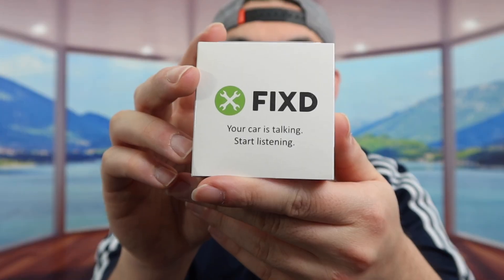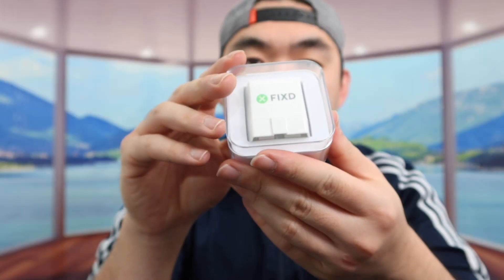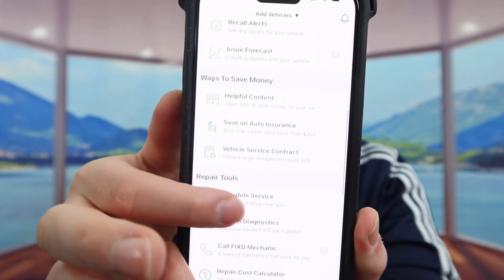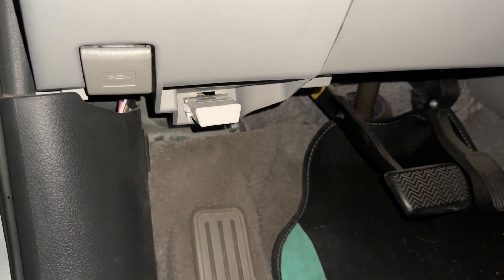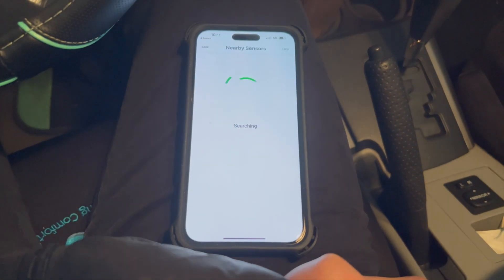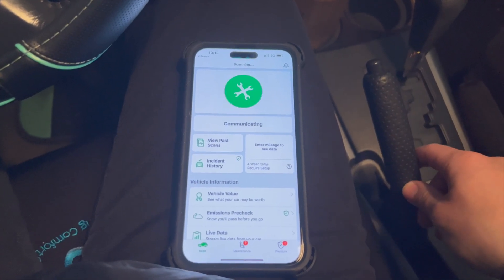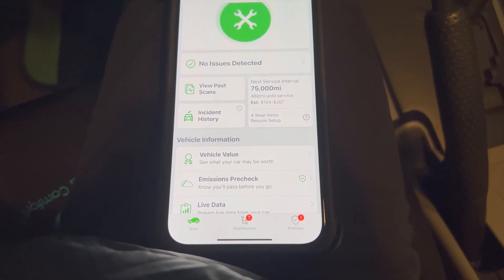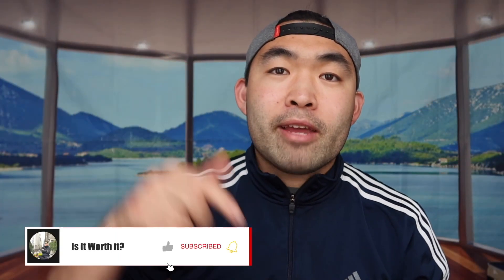How to Use FIXD Bluetooth OBD2 Car Scanner?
Are you in search for the best OBD2 Scanner Code Reader for Reading and Erasing Fault Codes ? Check out the video to find out if this product is for you!

If you want:
FIXD Bluetooth OBD2 Car Scanner